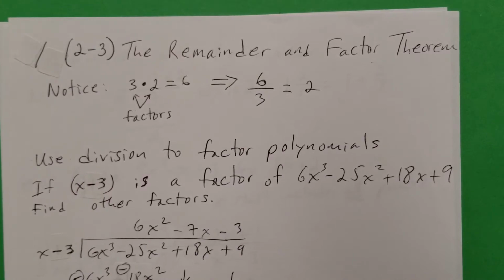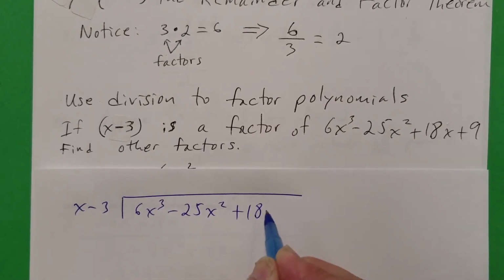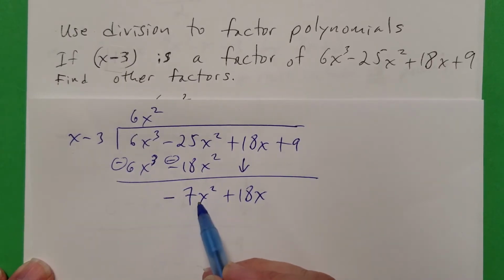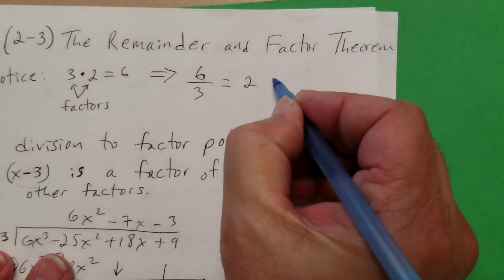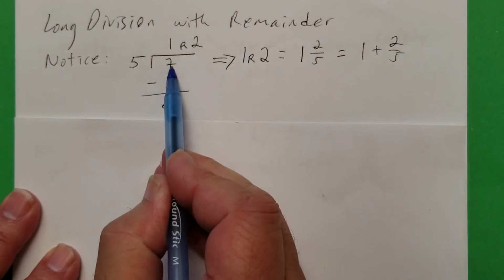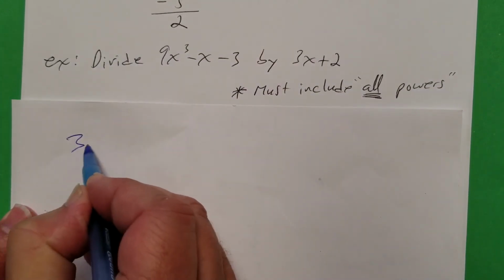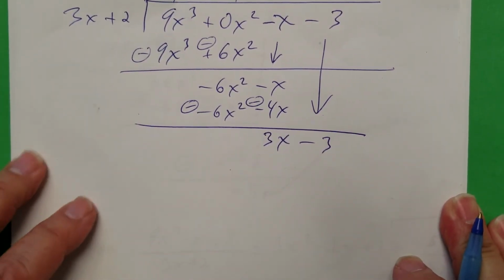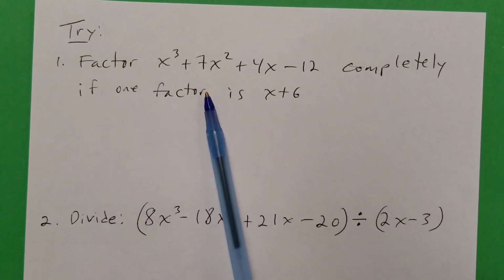Precalculus (2-3) part 1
Factor with long division